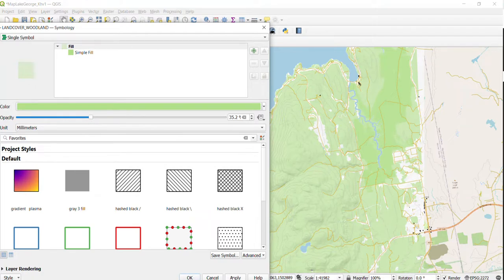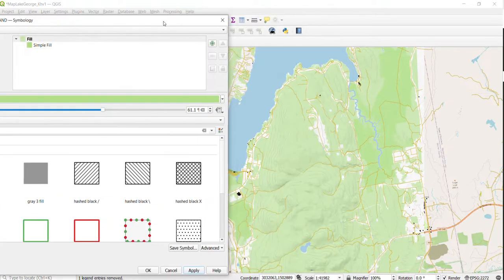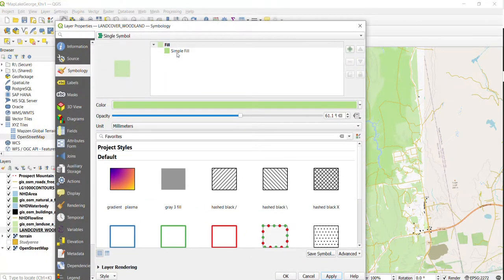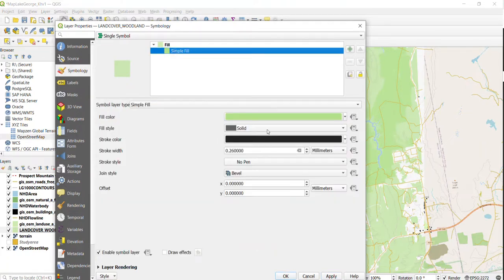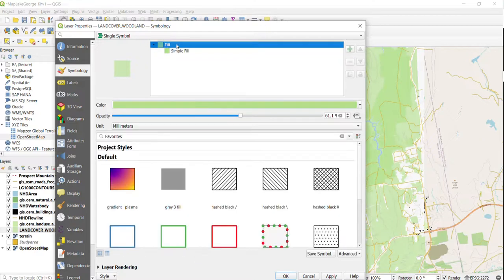Syle Layers in QGIS- OPACITY